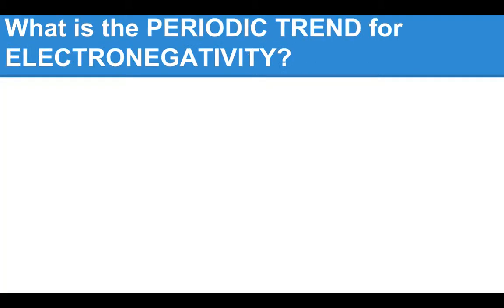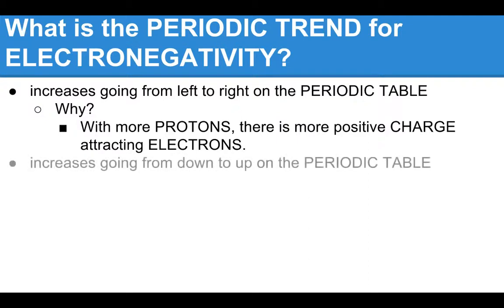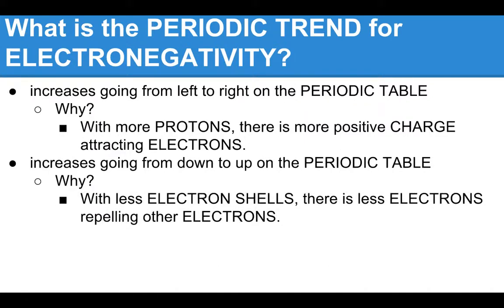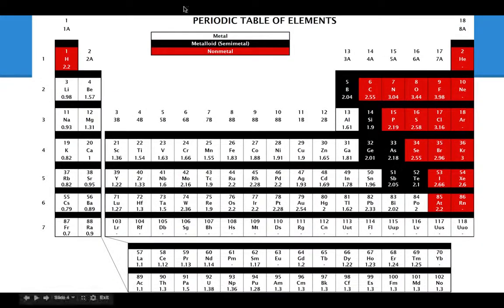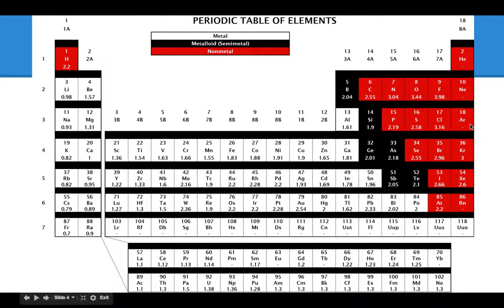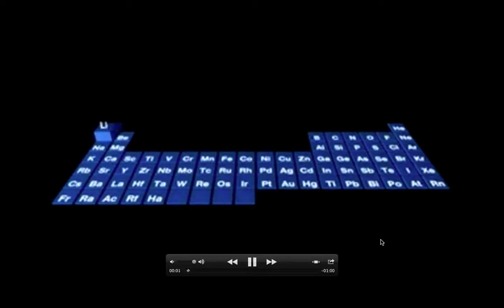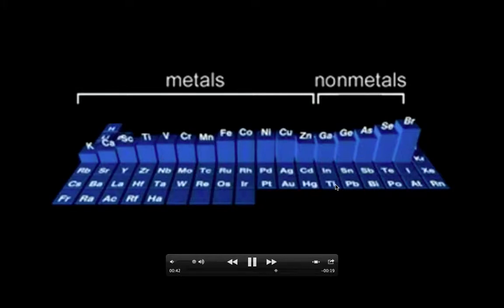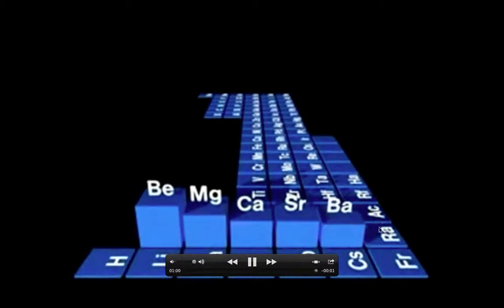Electronegativity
Brief tutorial on electronegativity and how it relates to subatomic particles.